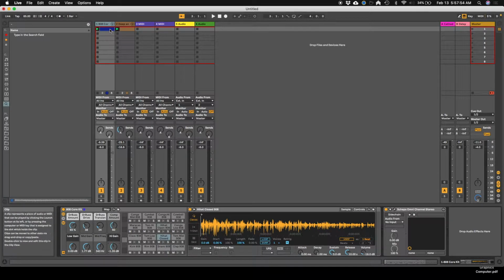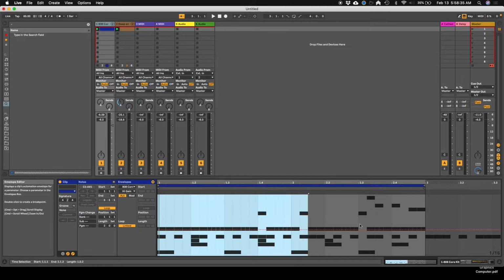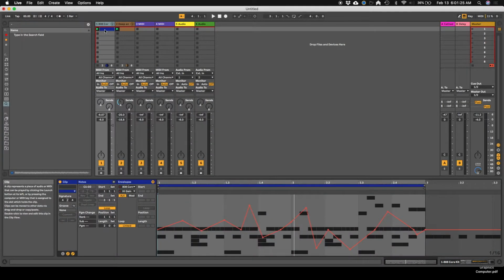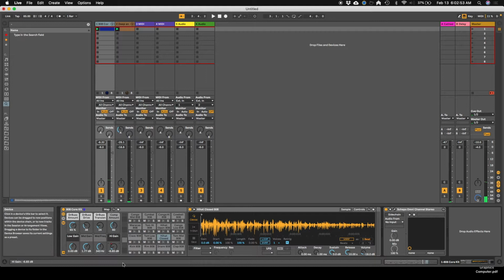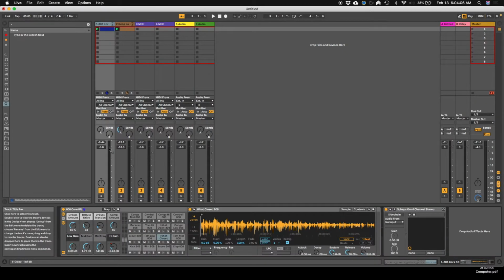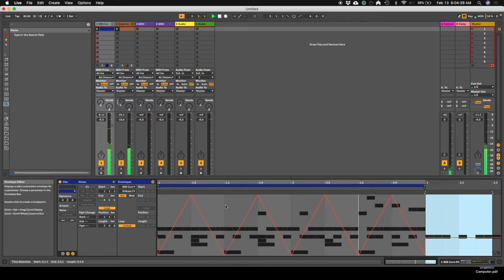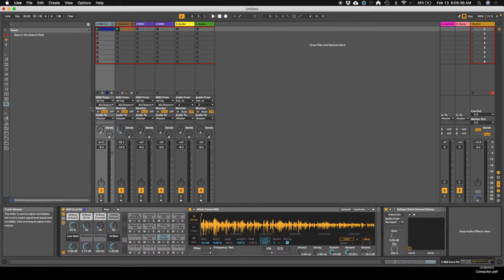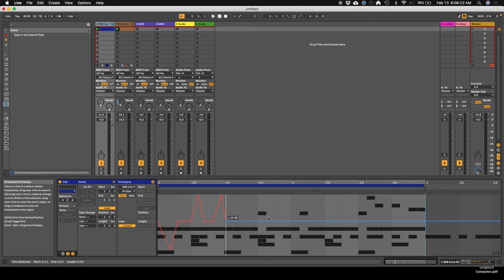Clip Automation for More ENERGY! (Ableton 10.1 Tutorial)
Clip automation is such a powerful tool to add life and vibe to your tracks! In this video I teach you a few things that I like to do to add feeling to otherwise static tracks! This is a great way to dive a bit into automated sound design, and also a great way to ensure that you tracks stand out in pleasing ways that are not as linear!

In this example I show examples using EQ and Drum Buss Drive, but the possibilities and creative options are endless!

What other content would you like to see? Have any questions you’d like me to address?

Gear used:
Mics:
Rode NT1 Condenser Mic KIT
Audix OM2 Dynamic Mic
Sennheiser MKE600 Shotgun Mic
Audio Technica PRO70

Stands:
Rode PSA1 Broadcast Mic Boom
On Stage Stands QK-2B Mic quick release
Dynamic Mic Shock Mount

Preamps/Interfaces:
PreSonus Studio Channel Tube Strip
Focusrite Scarlett 6i6 G2
Simply Sound SS-1

Recorders:
TASCAM DR-40 Portable Recorder

Headphones:
Sony MDR7506
Sennheiser HD202 II

Cables:
XLR Cable
TRS Cables

If you found this content helpful or inspiring, consider donating toward more great content!

You are not obligated to do so, but it's kind of like giving me a tip at no extra expense to you, which in turn helps me offer more valuable content in future videos to come! Thanks!